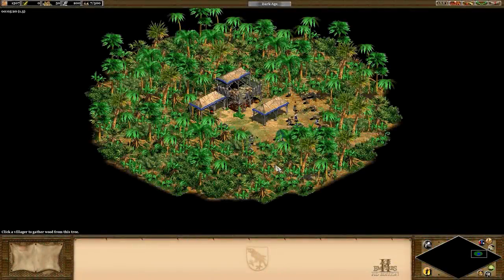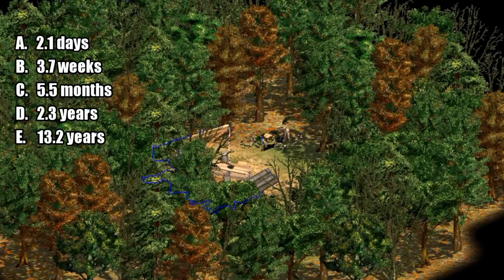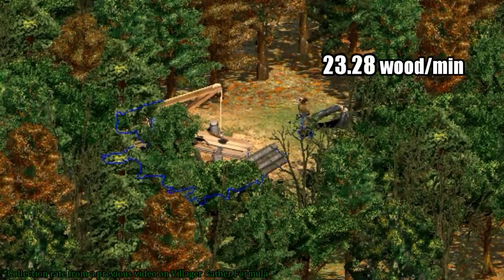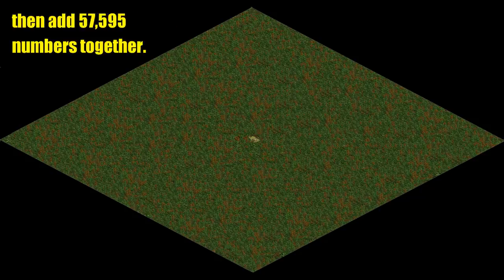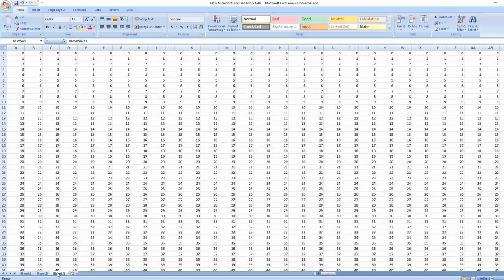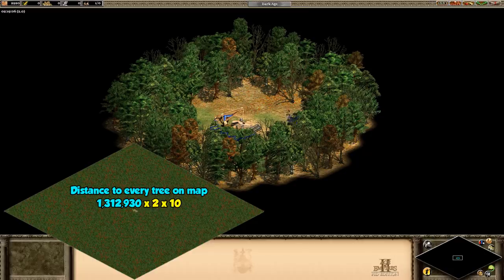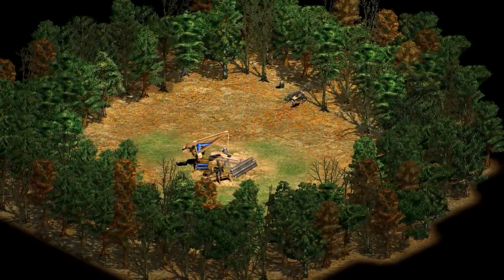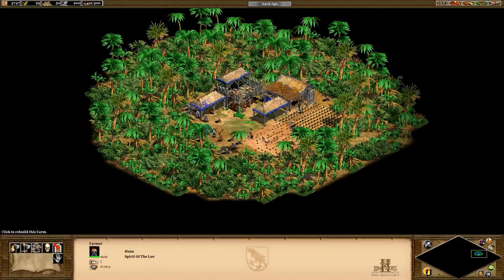How Long for One Villager to Chop a Forest Nothing Map?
A giant Forest Nothing map has a lot of trees. How long would it take one lumberjack to cut them all? Dark age, 1 lumberjack, no coffee breaks.

Songs in order of appearance:
Gossip Talk 3
Epic Synth Guitar Rock (Indie Pop Version)
Simple Pleasantries 1
Lingering Waterdrop 1
Minor Indiscretions 1
Walk Break 3